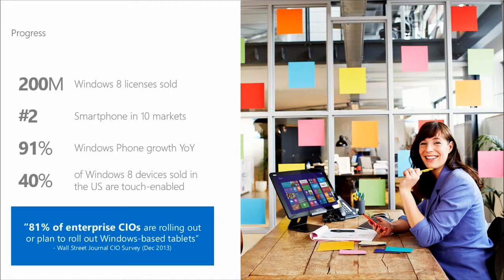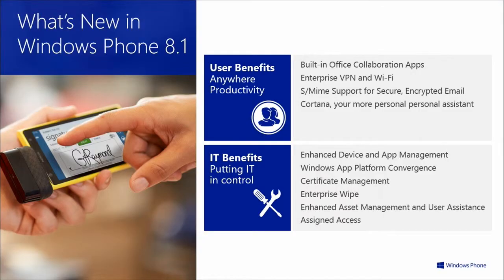07 - Windows Phone 8 1 Overview